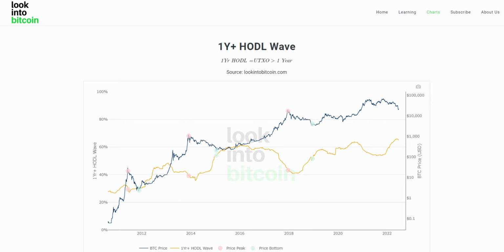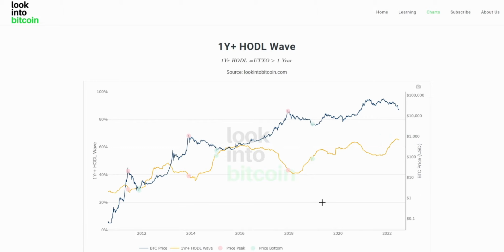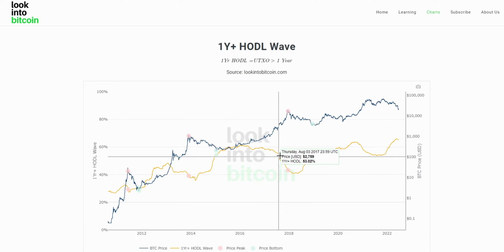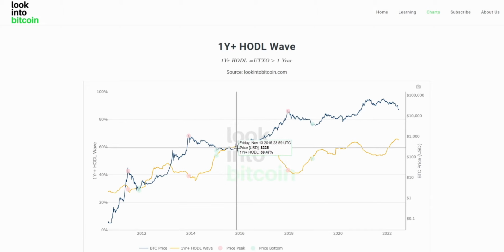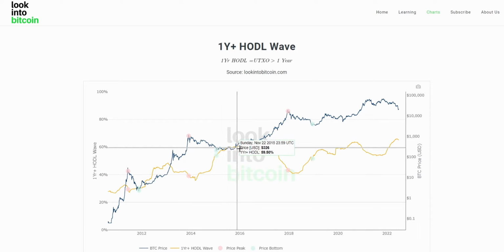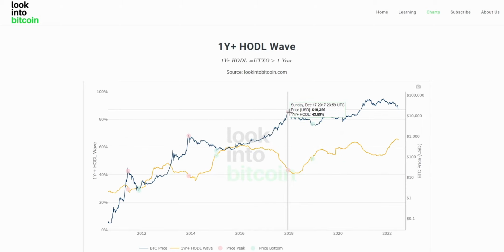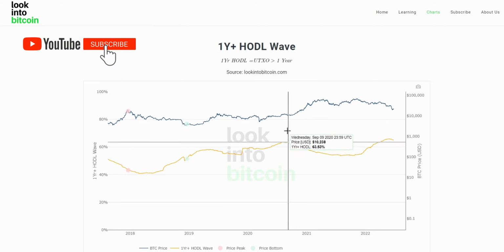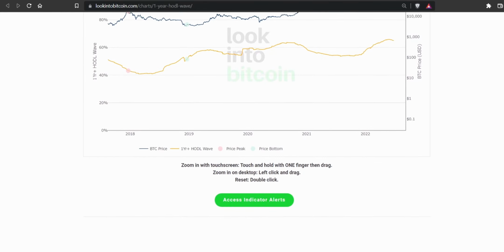Bitcoin 1Y+ HODL Wave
HODL Wave data groups bitcoin by age since it was last moved from one wallet to another. In this example we are looking at the percentage of all bitcoins that have not been moved from one wallet to another for at least 1 year.

In previous years we have seen that when long-term holders of Bitcoin move their coins en-masse (largely to realize their profits by selling them), it can forecast Bitcoin price reaching its major highs.